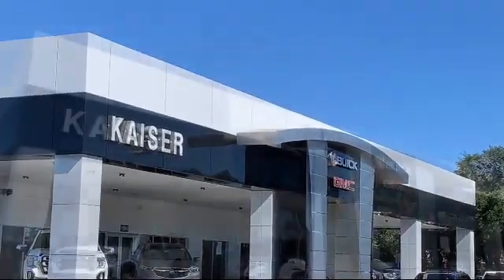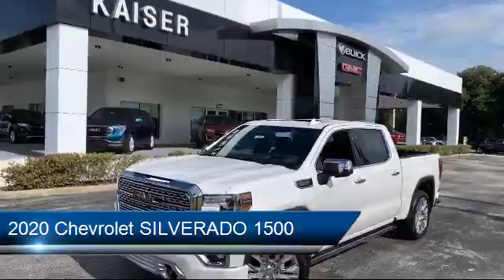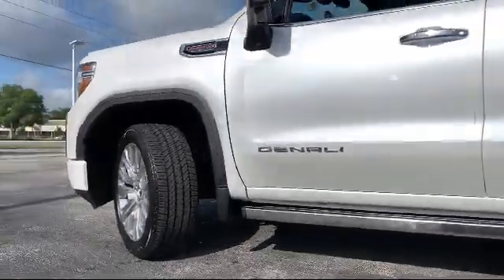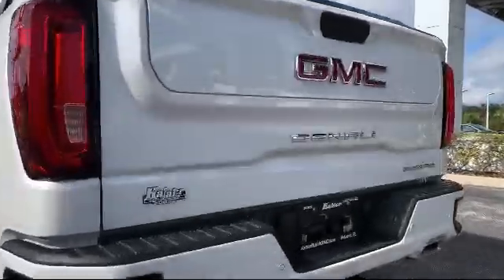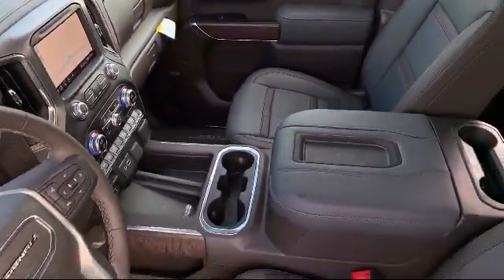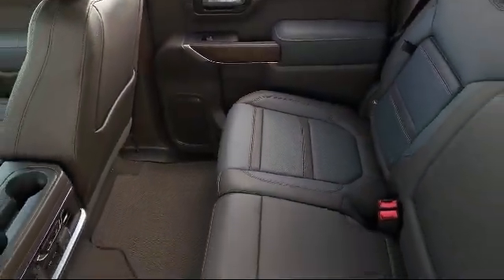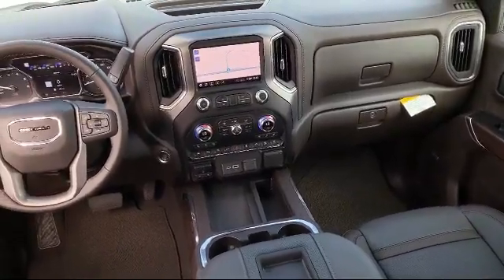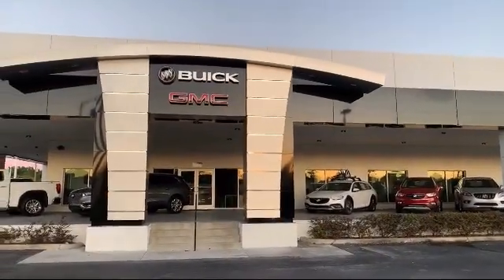2020 Chevrolet SILVERADO 1500 Crew Cab LT Deland Orange City Deltona Daytona Beach Ormond Beach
2020 Chevrolet SILVERADO 1500 Crew Cab LT Stock Number: P1385T Vin:3GCPWCED2LG157720.